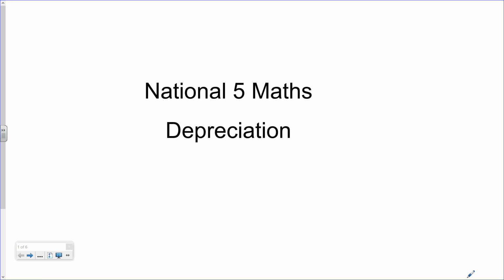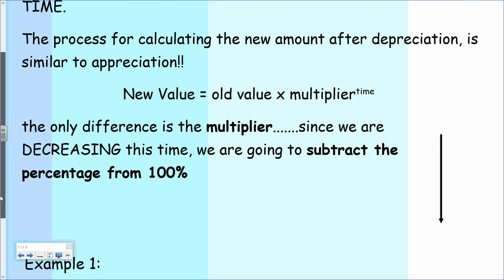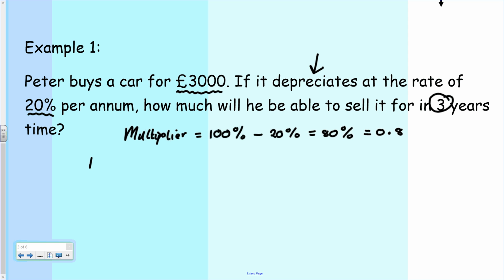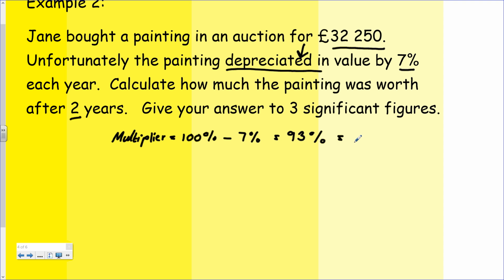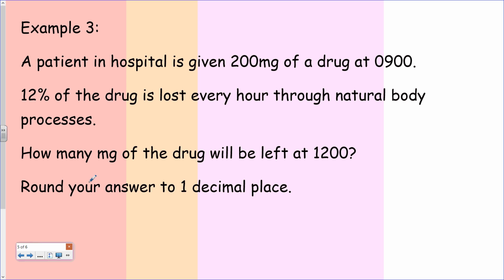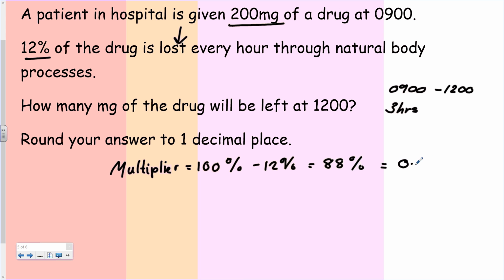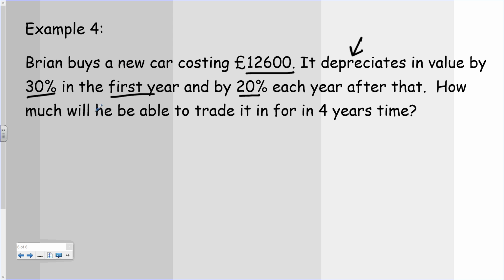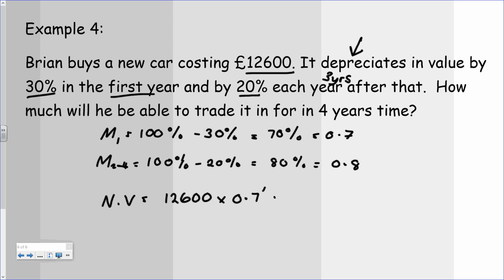Depreciation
National 5 Maths Depreciation Notes and Examples